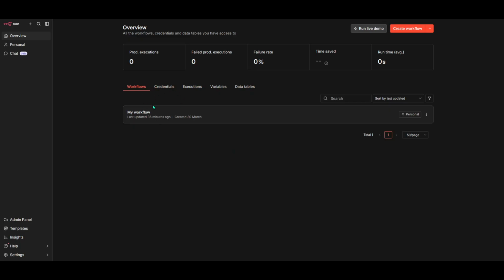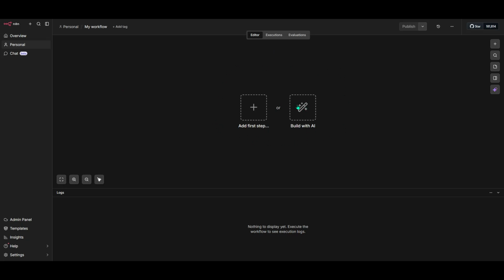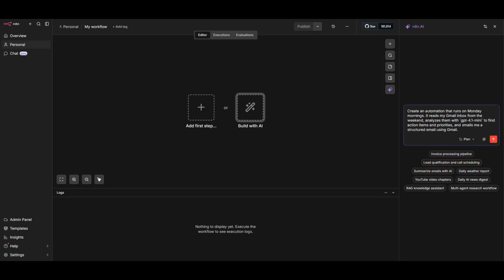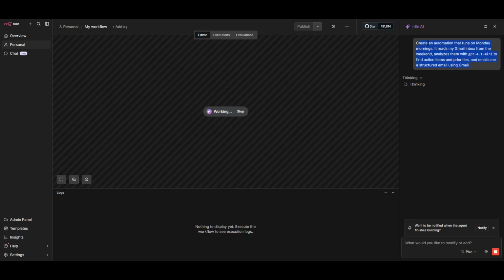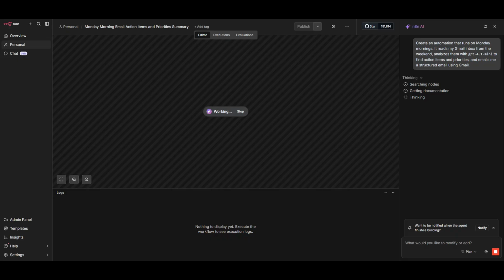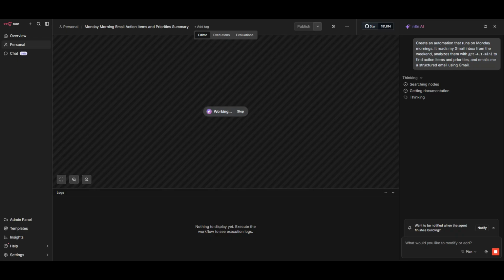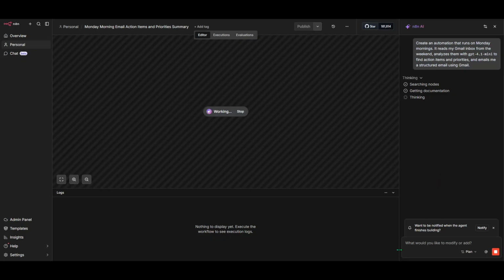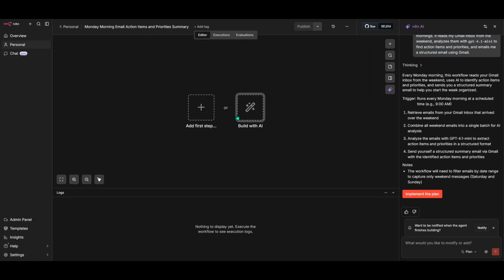How to Automate with n8n AI (2026 Updated)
Here’s how to automate with n8n AI step by step.

In this quick tutorial, you’ll learn how to use AI features in n8n to build smart workflows, automate tasks, and connect different apps efficiently. This guide walks you through the exact process in a simple and beginner-friendly way so you can create powerful AI-driven automations without complex setup.